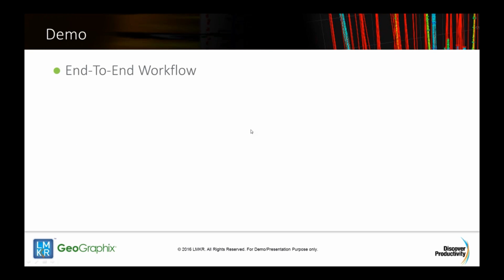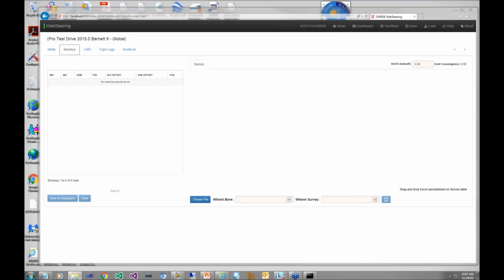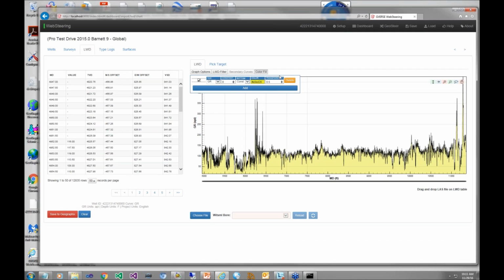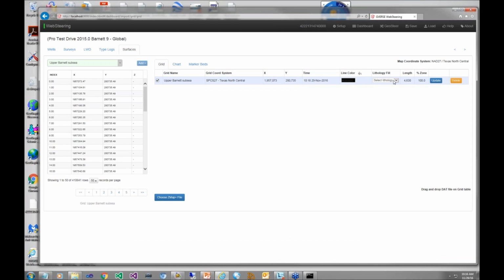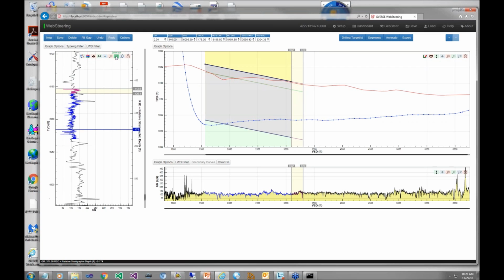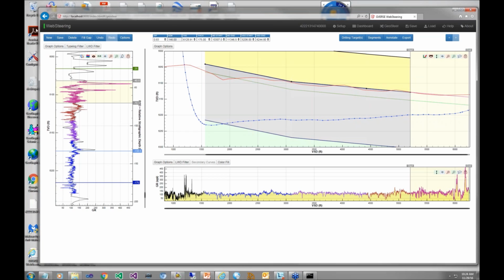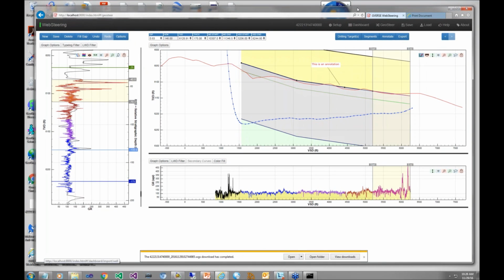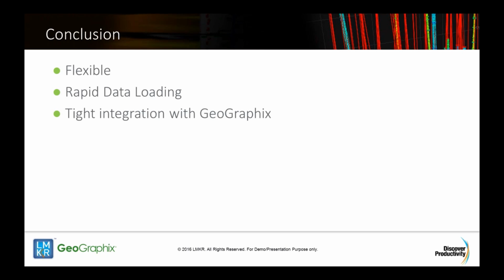Demo - GVERSE Series: Geosteering in GeoGraphix with GVERSE WebSteering 2016.1.2